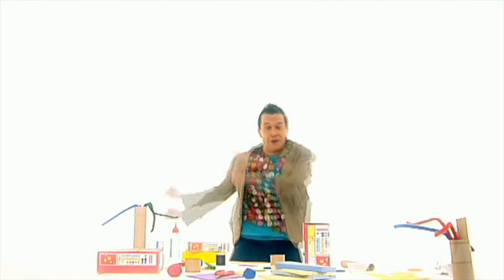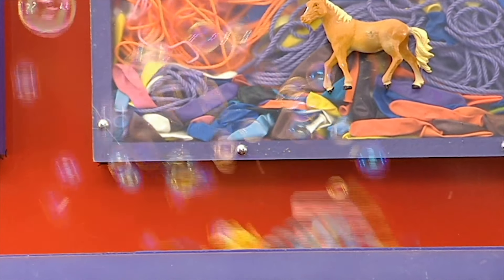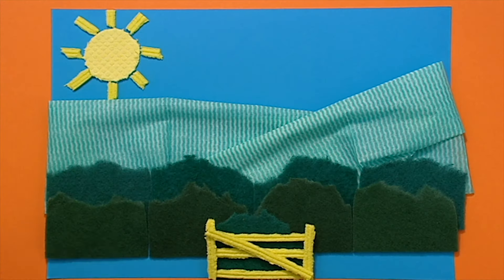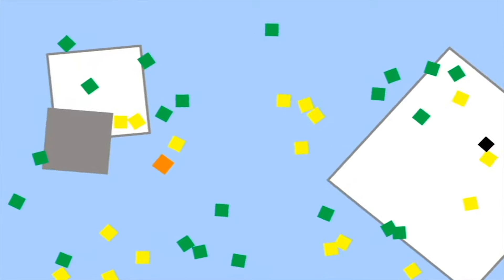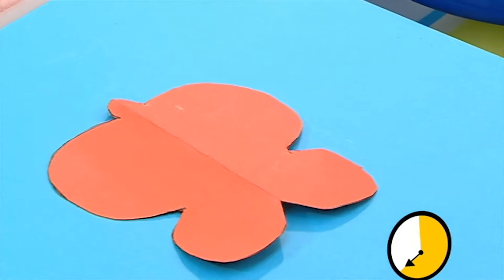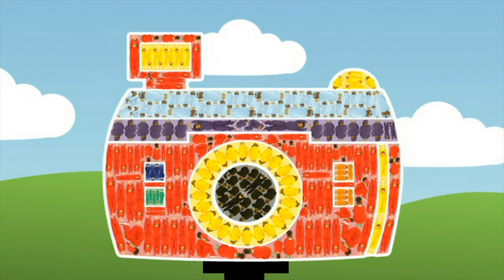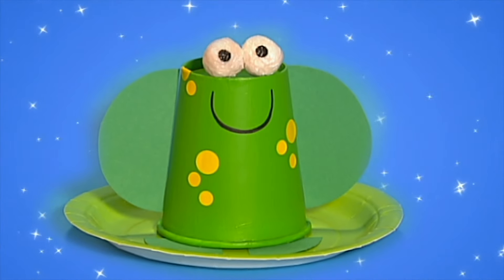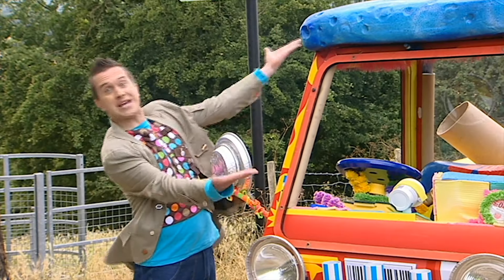Sponge and Cloths | Episode 24 | Full Episode | Mister Maker Comes To Town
There are more arty ideas and crafty creations in today’s ‘Mister Maker Comes to Town’.  We discover how to make a padded picture using sponges and cloths. Find out whether Mister Maker can beat the clock and create a beautiful butterfly in under a minute? And the Mini Makers have some ‘froggy’ fun when they make a wonderful water feature in their school hall!
Mister Maker takes to the road in his magical Makermobile in search of Mini Makers.